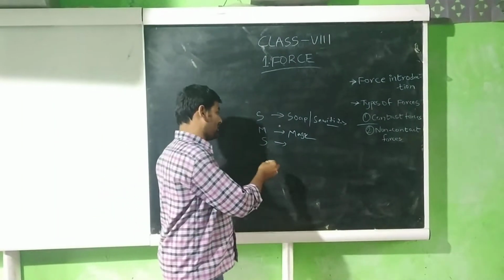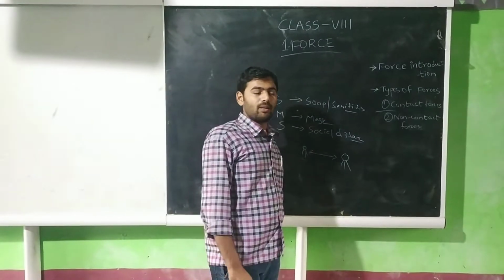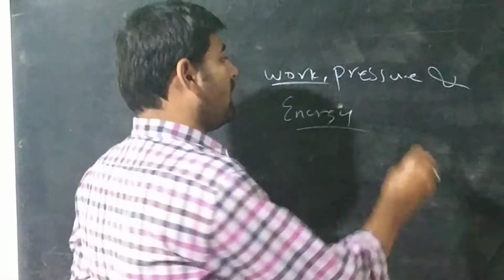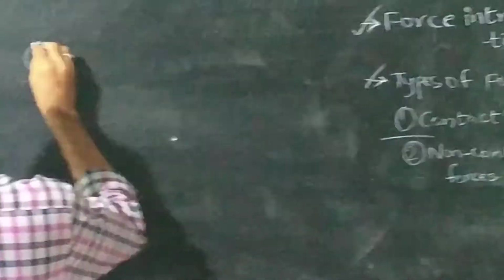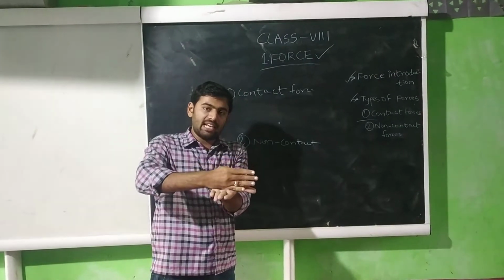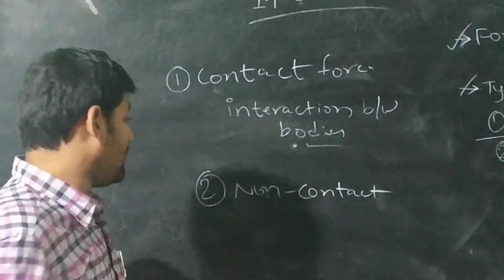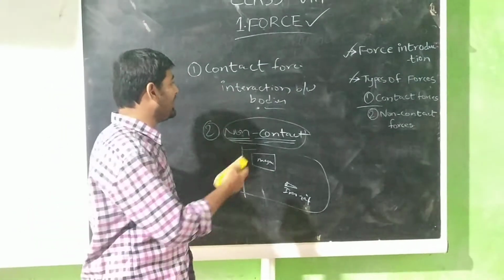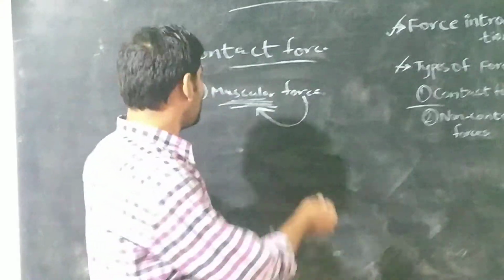8th class physics unit 1 force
Force lesson part1